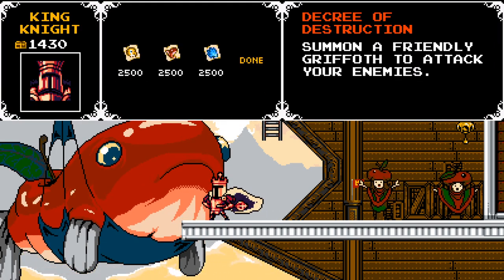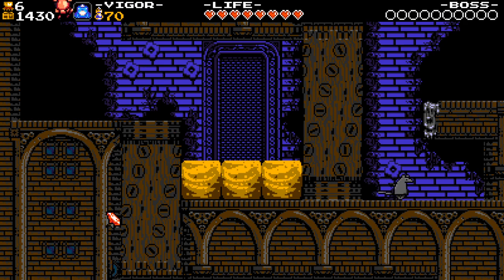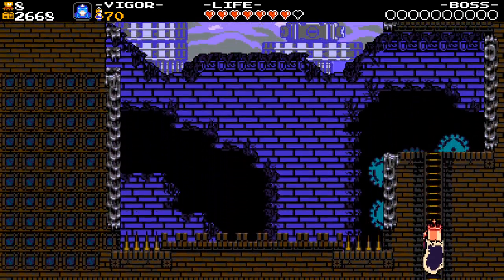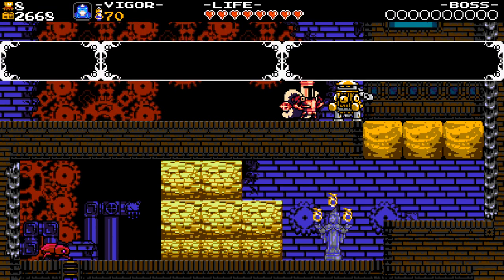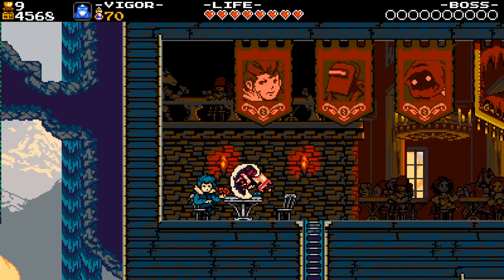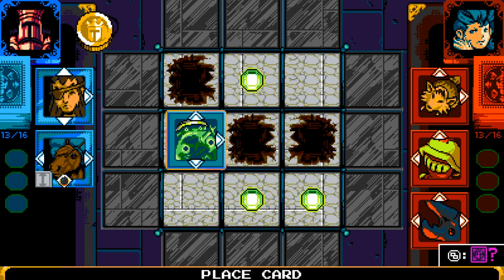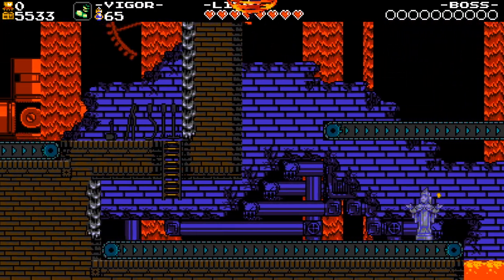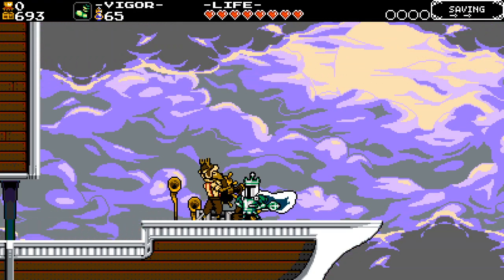Let's Play - Shovel Knight: King of Cards - Episode 19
About the game:
Step into the gilded boots of King Knight in the biggest and most regal Shovel Knight game of them all! Leap, Shoulder Bash, gather new subjects, and strategize your way through this prequel in your quest to become King of Cards!